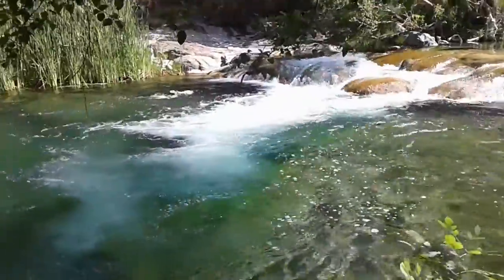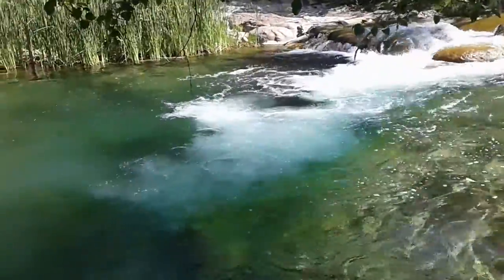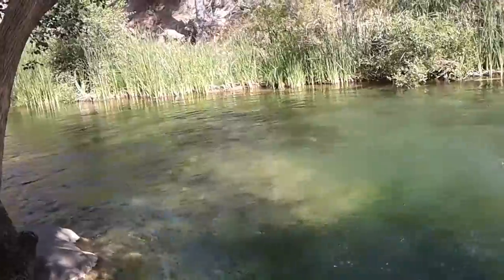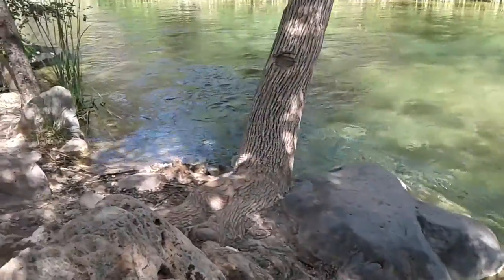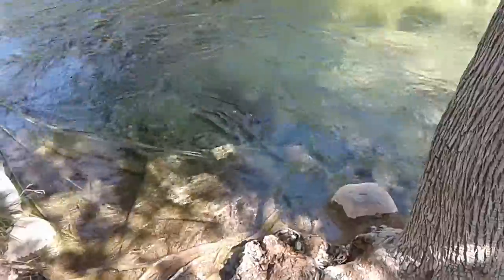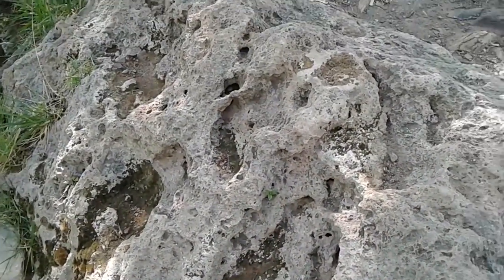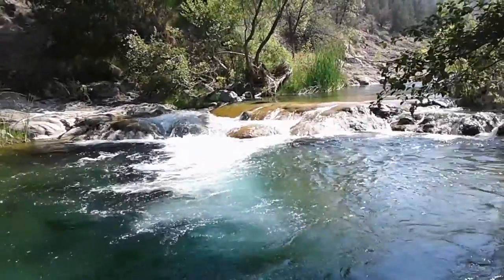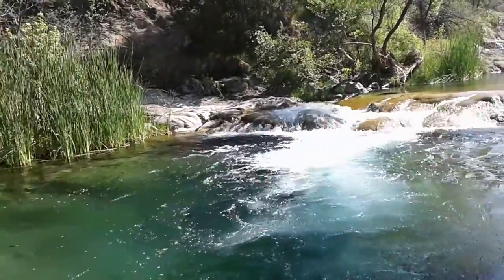See how travertine is formed in Arizona's Fossil Creek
The rich mineral content in Arizona's Fossil Creek has left large deposits known as travertine.